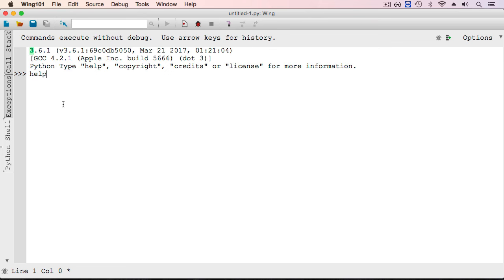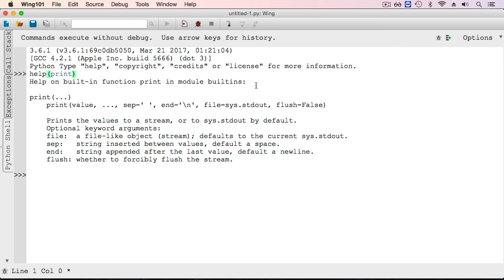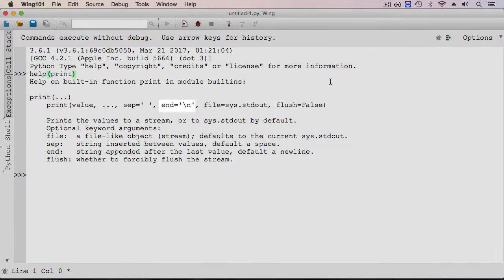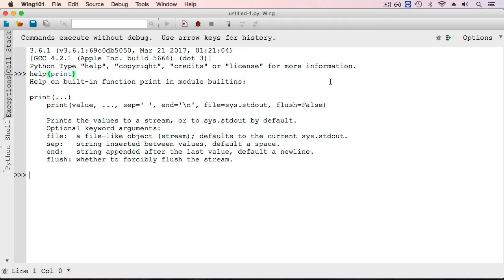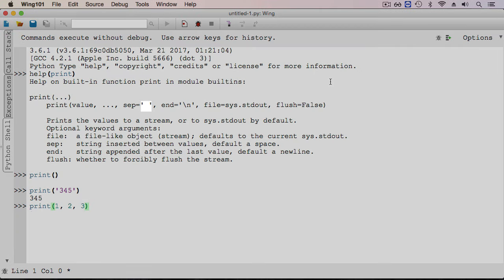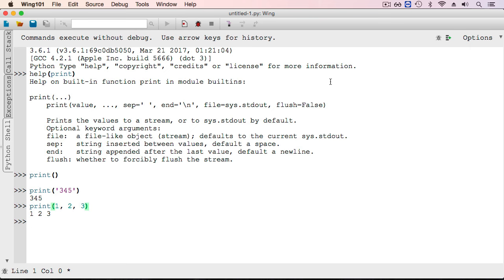12default parameter values part1